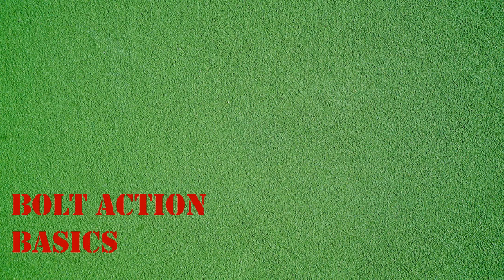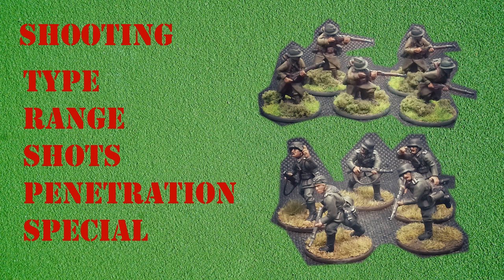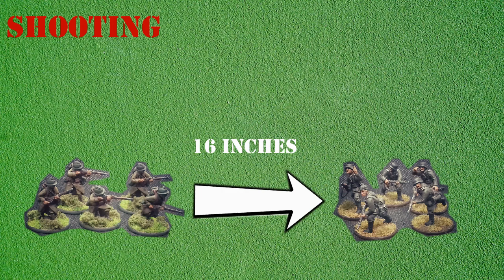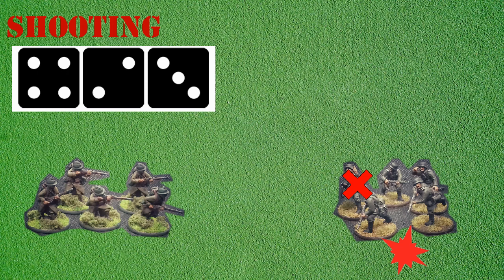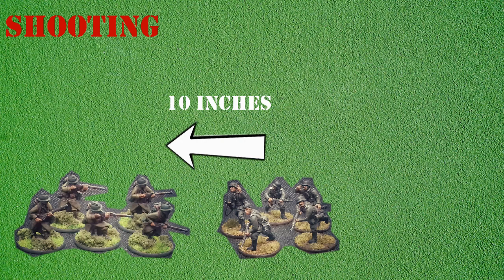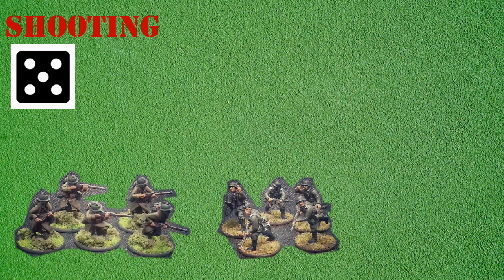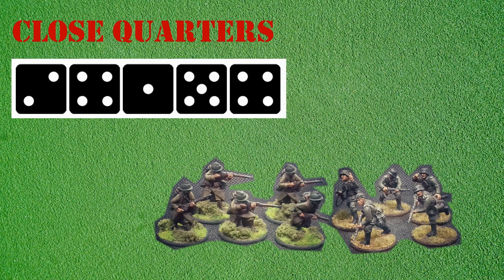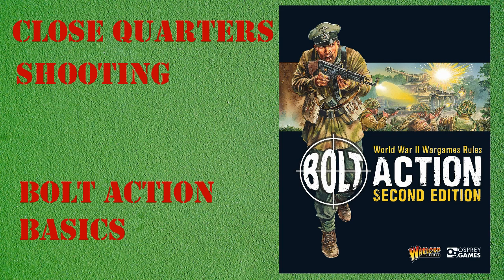Bolt Action Basics - Combat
Hello everyone and welcome back to On Point HQ and the third video in the Bolt Action series. In this video, we will be looking at the main aspects of Bolt Action – combat mechanics.

As with the previous videos, this will be a very basic overview of these two core elements of the game. For a tabletop game set in world war two, these will certainly be a definite reason for a gamer becoming interested in picking up and playing Bolt Action.

In the two examples, I have again kept these basic with two five-man sections armed only with rifles engaging to outline the basic process for basic combat mechanics in Bolt Action. This does not take elements like cover and automatic weapons into consideration but rather focuses on the core gameplay – how weapons are fired and how figures are removed.

With close quarters, this is another very simple and basic demonstration of how close quarter combat works in game. There are several nuances and situations that often arise in close combat that I have not covered here in the interests of simplicity. Picking up a copy of the Bolt Action rule book will certainly explain these other elements of shooting and close quarters.

If you are new to Bolt Action or you are thinking about taking the plunge and starting to play the game, I hope that you will find this video series of videos helpful or interesting. They are intended to be a very brief outline of the basic aspects of the game that will help you at the beginning of your Bolt Action journey.

Credits; Love Struck - E's Jammy Jams